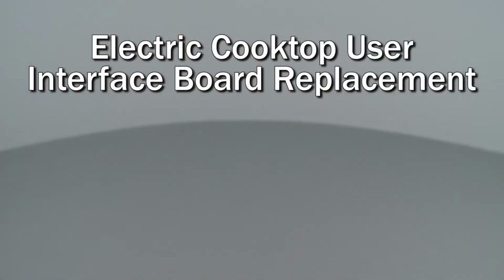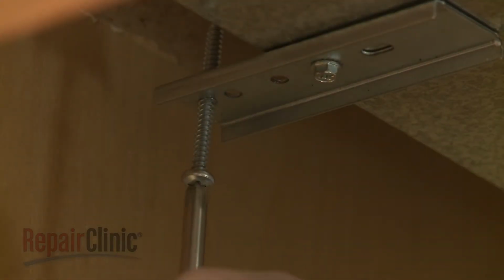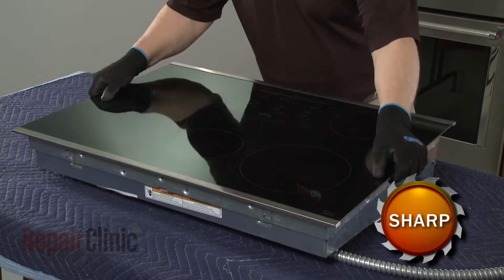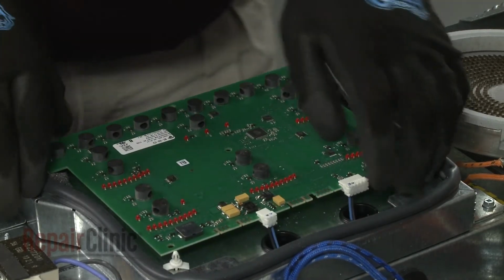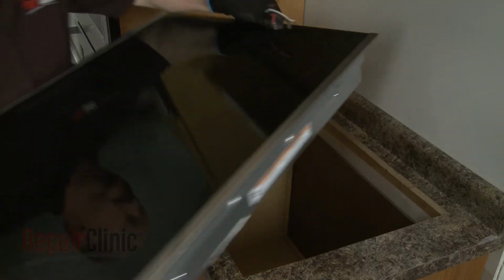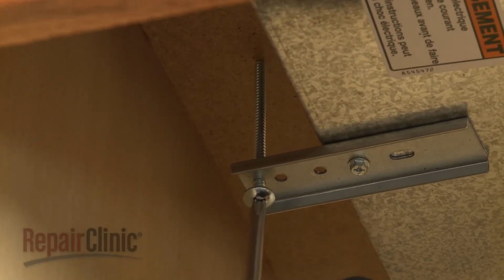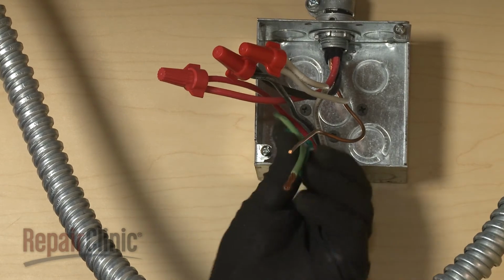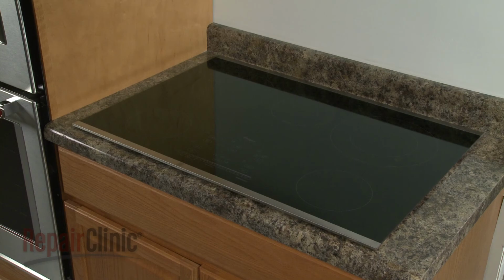Whirlpool Electric Cooktop User Interface Board Replacement WPW10333979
This video provides step-by-step instructions for replacing the user interface board on a Whirlpool electric cooktop (model G9CE3065XS01). The most common reason for replacing the board is if the buttons and display will not work.

Additional cooktop repair, troubleshooting tips, help with finding your model number, and part replacement videos

All of the information in this board replacement video is applicable to the following brands: Whirlpool

Tools used: Phillips-head screwdriver, quarter inch nut driver